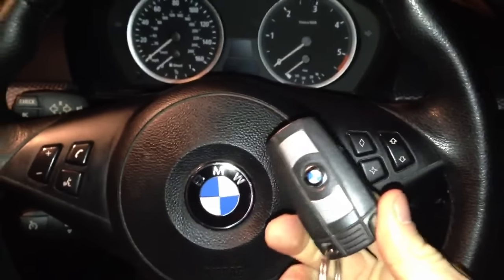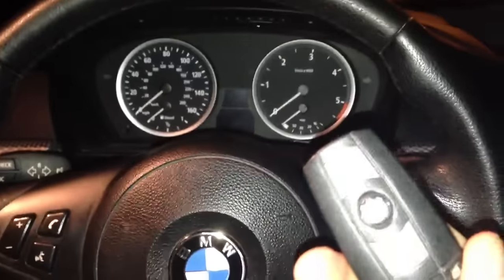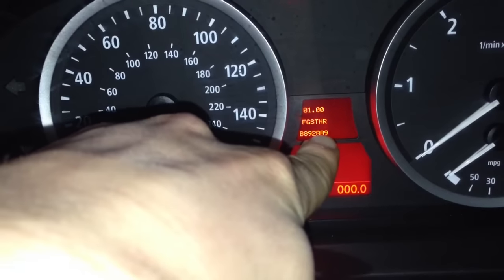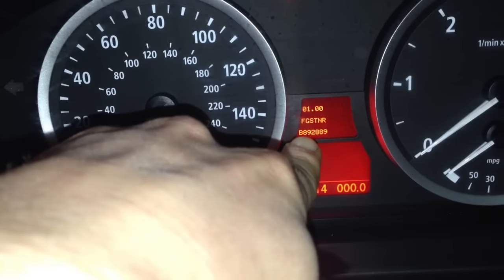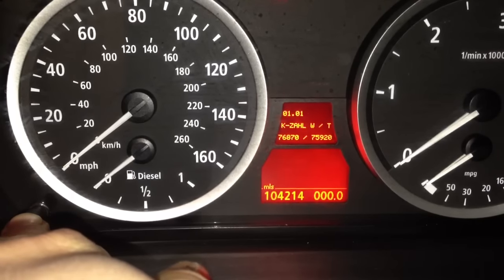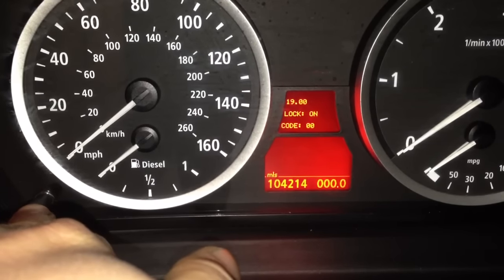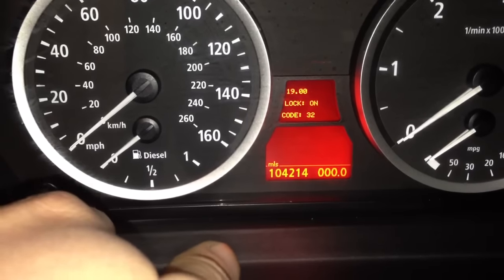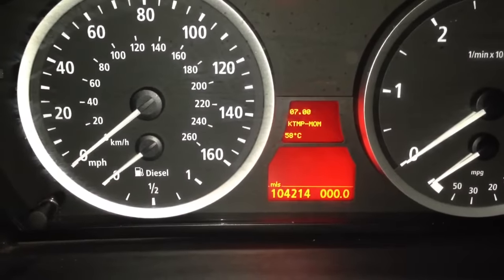How to check engine temperature in BMW 5 series E60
Access into hidden menu in BMW E60 5 series